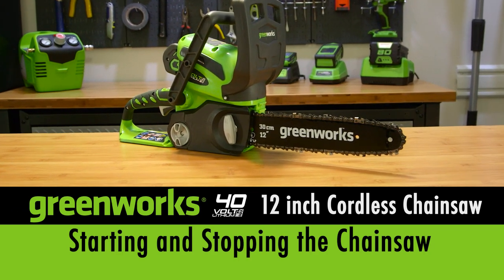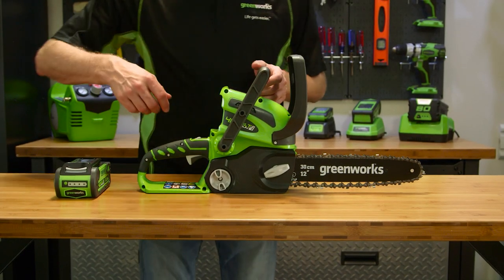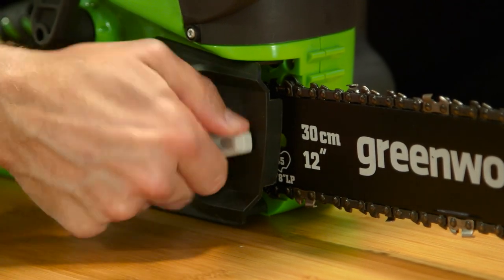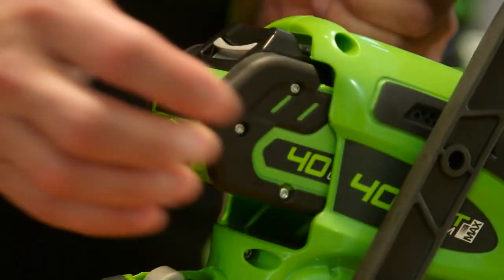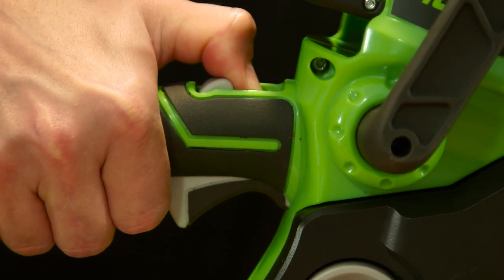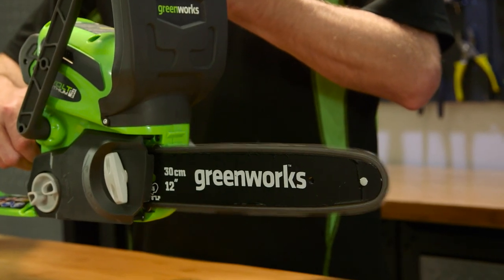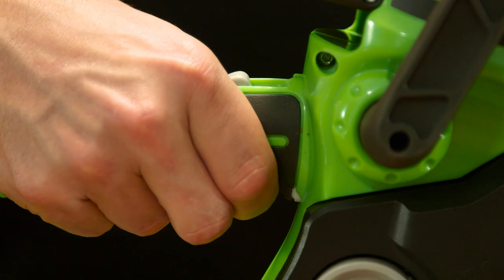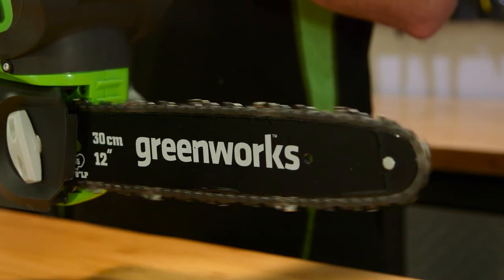40 Volt 12 Inch Chainsaw - Starting and Stopping the Chainsaw